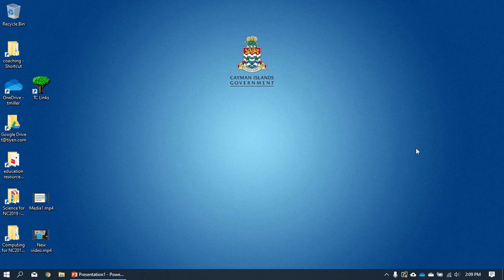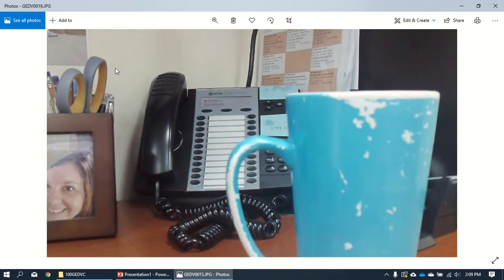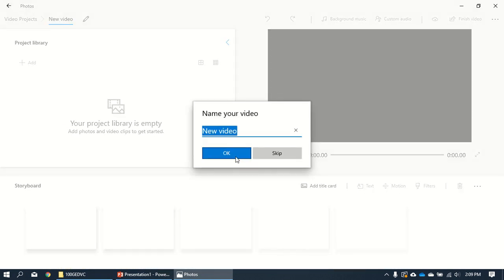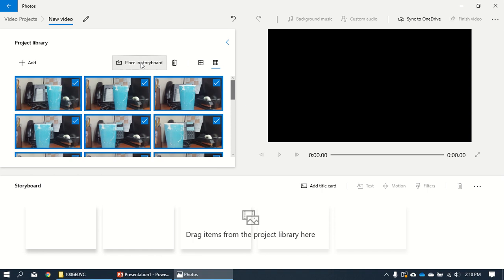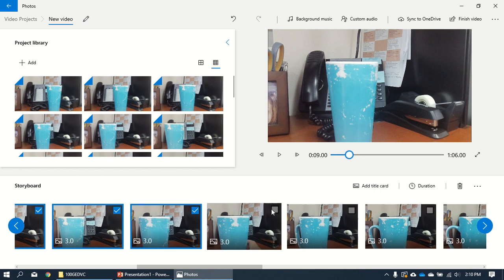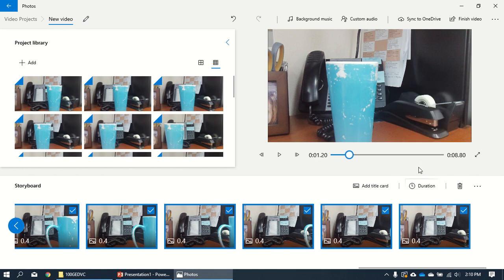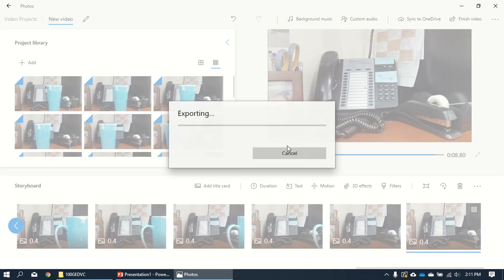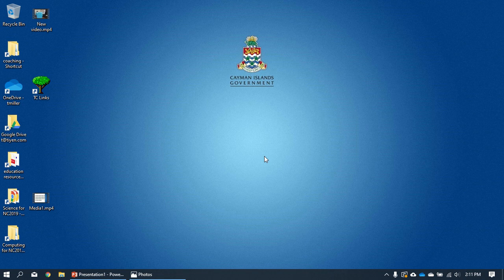Stop Motion animation with built-in Windows 10 software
A couple of quick and dirty ways to do stop-motion animation without any extra software or even internet connectivity using built-in Windows 10 features.

Indeed, as pointed out in the comments, just use "ctrl a" to select all of the frames. Easy!